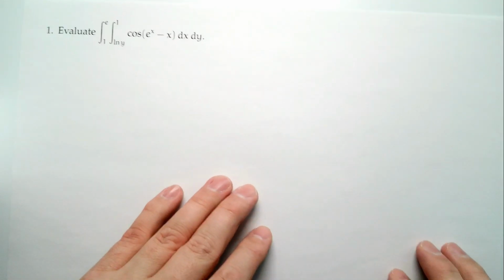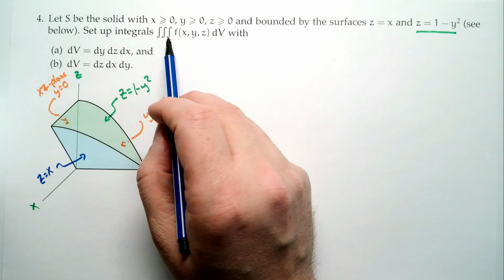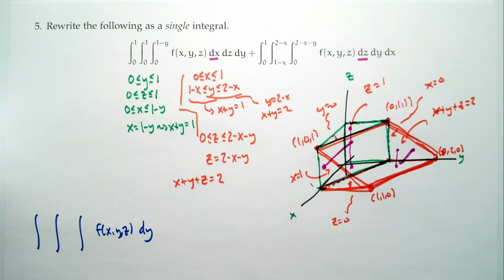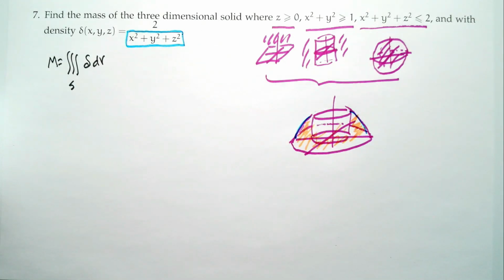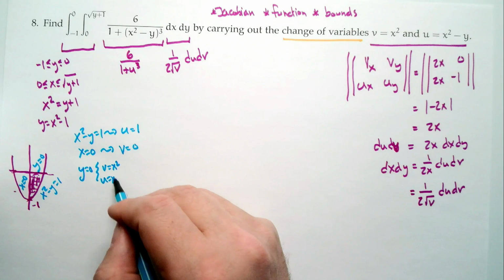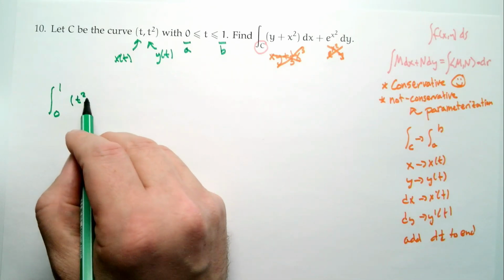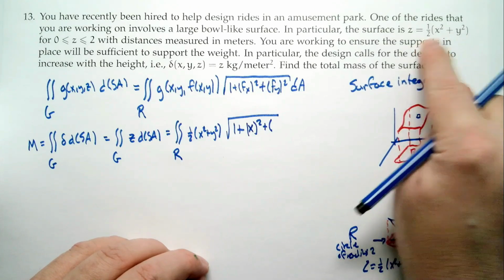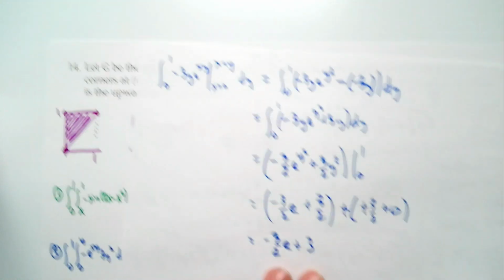Calculus 3, Exam 3 review (Fall 2019)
0:00 Intro
1:02 Change order of integration (2D)
6:49 Use polar to integrate over 2D region
13:19 Set up area for surface integral
16:06 Set up bounds for triple integral
27:05 Combine two 3D integrals into one
38:21 Find center of mass using cylindrical coordinates
50:57 Find mass using spherical coordinates
1:04:32 Change of variables (Jacobian)
1:18:57 Find divergence and curl
1:26:28 Carrying out line integral
1:32:22 Line integral of conservative function
1:37:27 Green's Theorem to find line integral
1:43:26 Mass using a surface integral
1:51:33 Finding flux through a surface